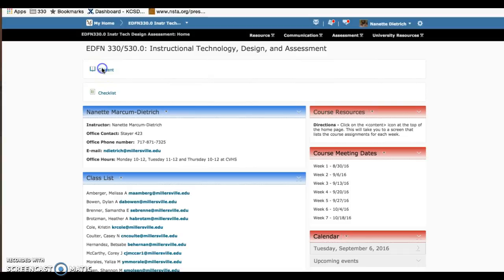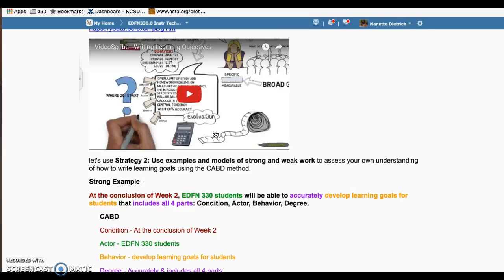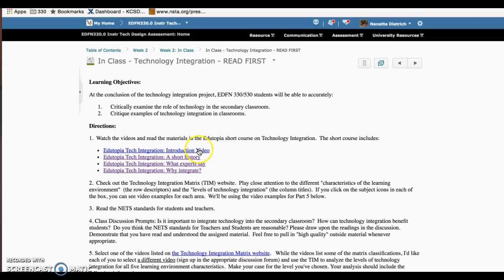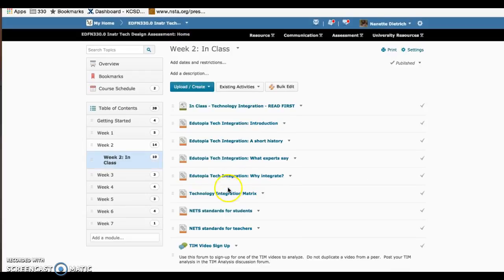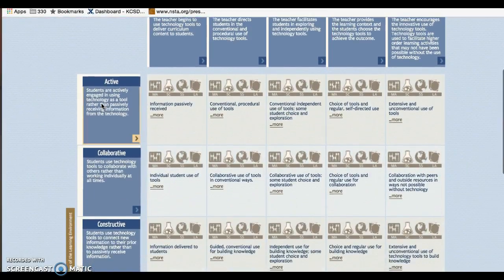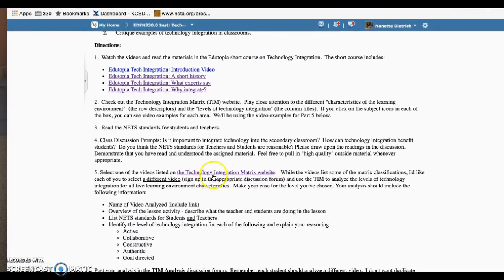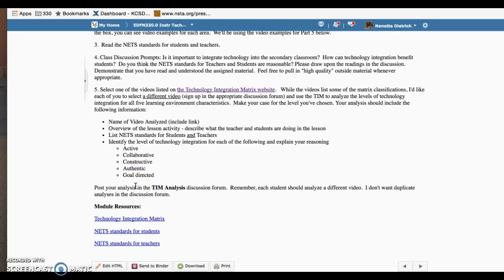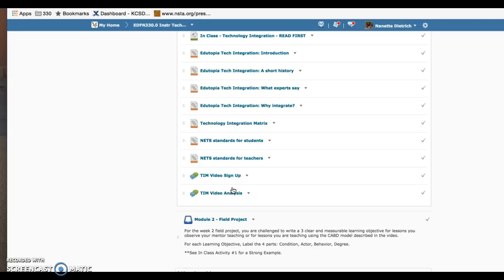class sept 6 follow up